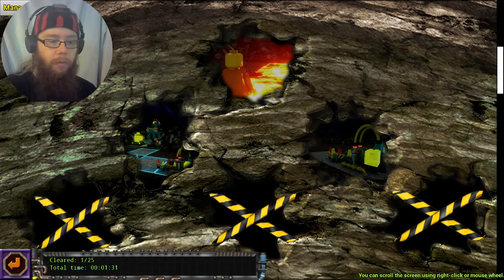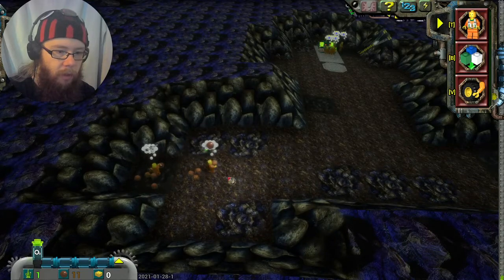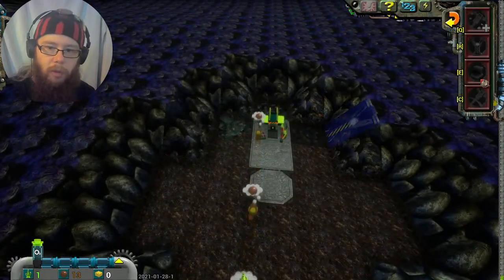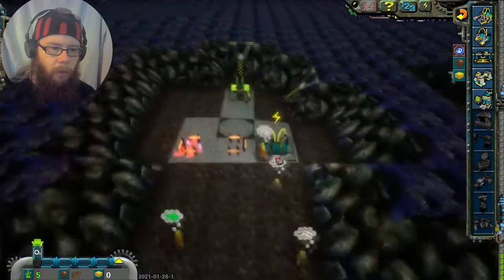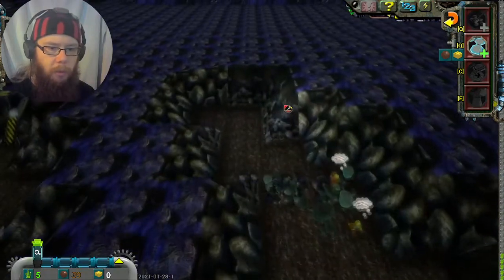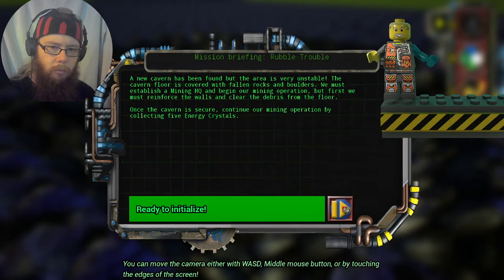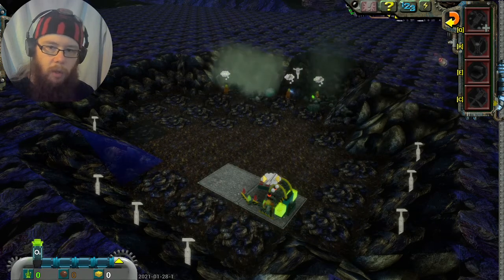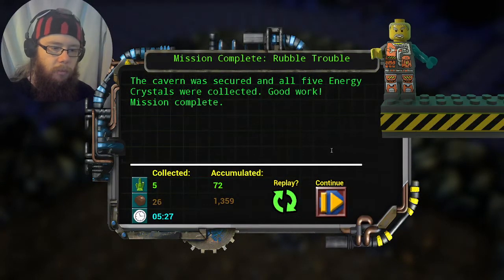Manic Miners #3 The gravelsome missions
manicminers is a fan recreation of the Lego rts game RockRaiders , and im planing to play through all the missions!

Donate to Eshkova to help out the channel: (may unlock rewards)